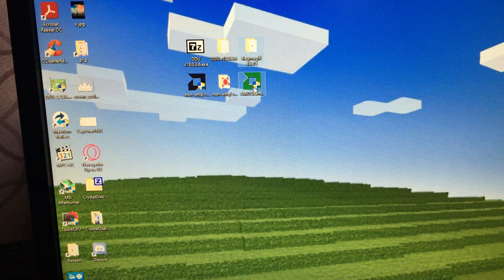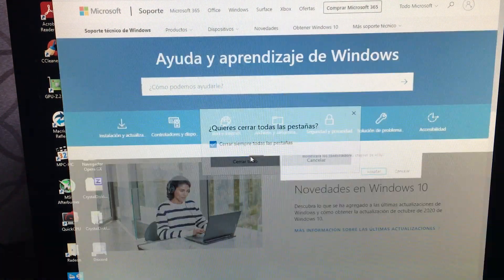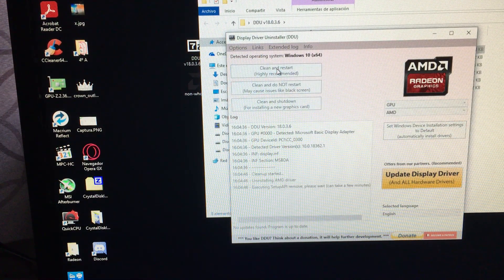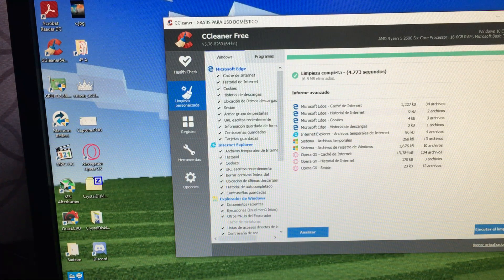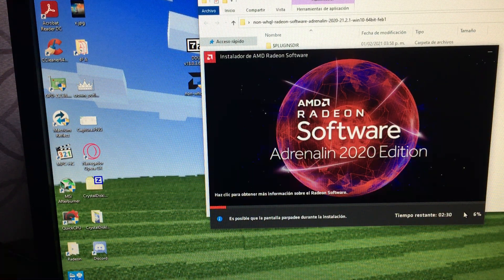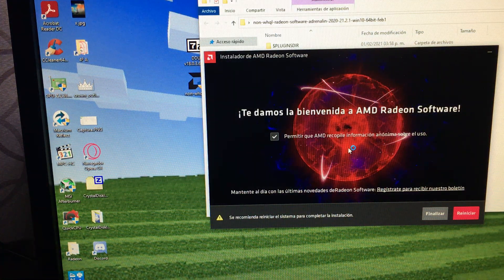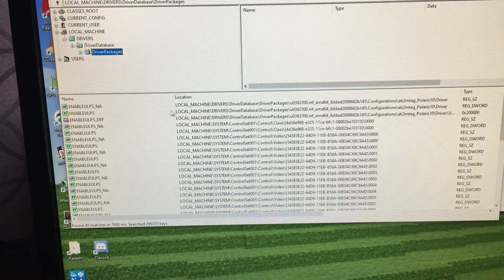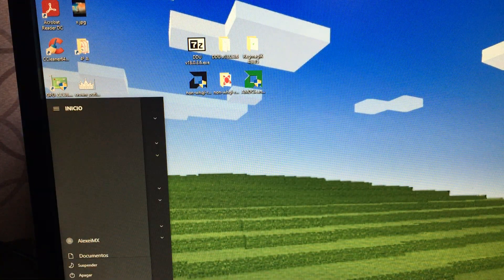Adrenalin 2020 Edition 21.2.1 correct installation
In this video I'll try my best to explain what you need to instal these or any release in a very easy but issue free way.

Latest Adrenalin drives
Will need Wagnard DDU
RegmagiK Registry Editor

And 5 minutes fo your time, if you have any question or comennet leave a message, will glady help.